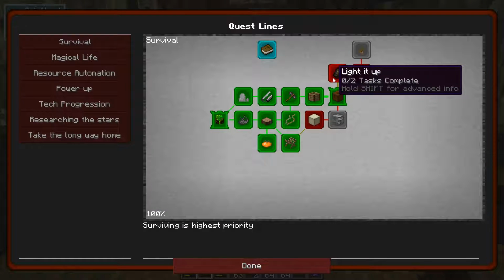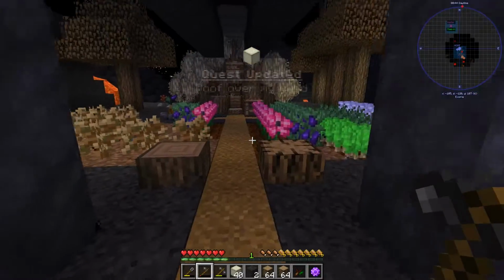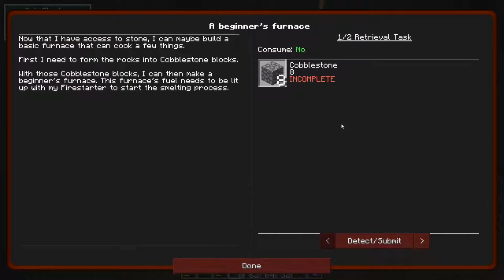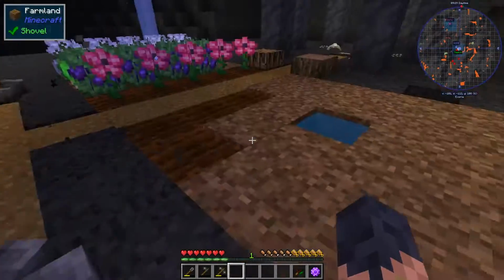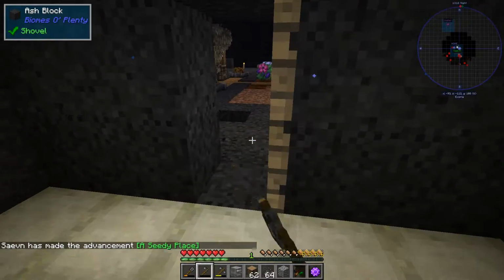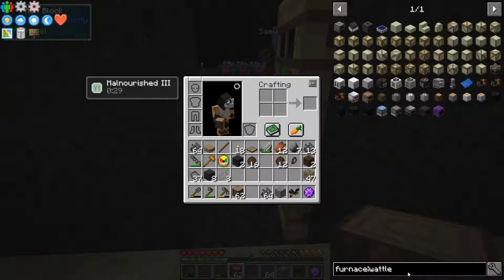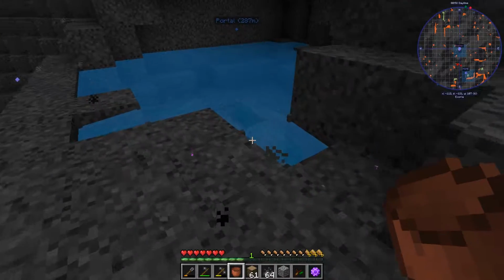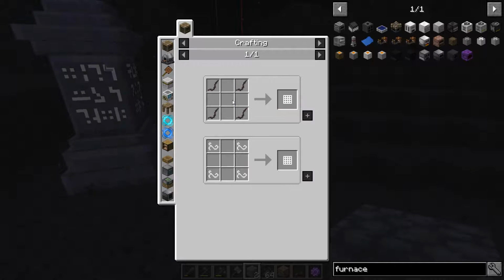03 - The Furnaces - Let's Play Exoria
↓ DID YOU KNOW I WRITE DESCRIPTIONS ↓
↓ YOU SHOULD READ THEM AND DO THE THINGS IN THEM ↓

Man who knew there would be so many furnaces, and they all require such work much wow.

Exoria is a pretty awesome pack created by Davqvist It’s more magic focused with some sprinklings of technology, from what I can tell so far anyway. You can read more about the pack itself

Provided by SpinninCopyrightFree